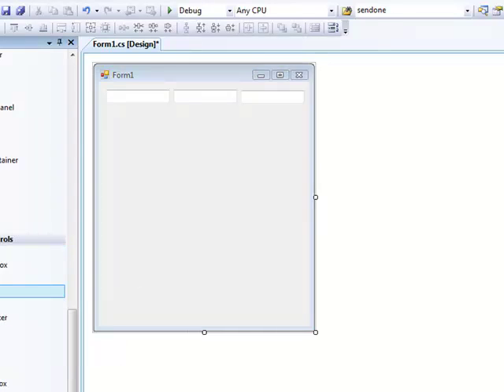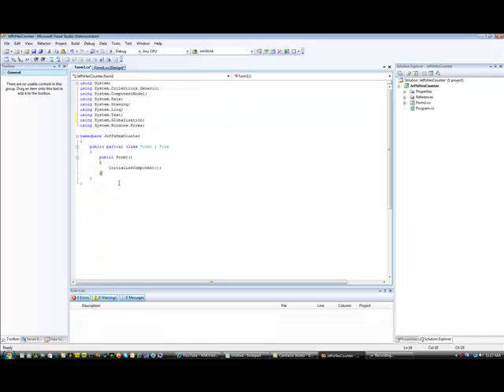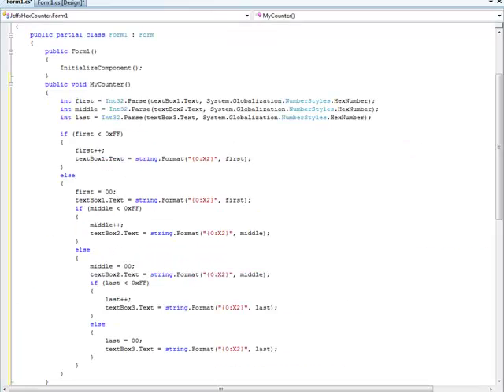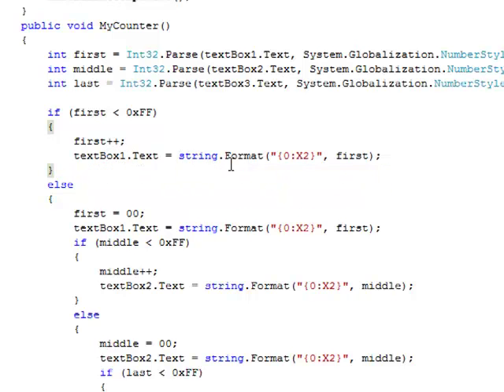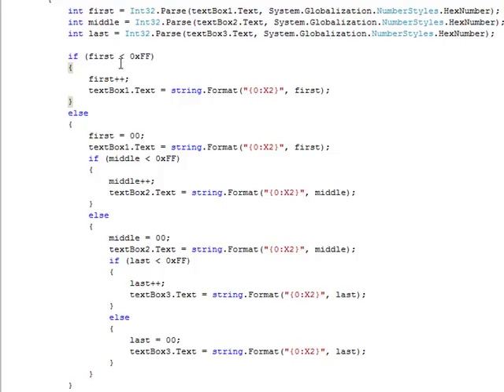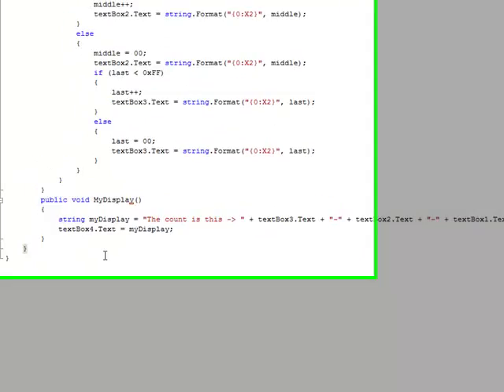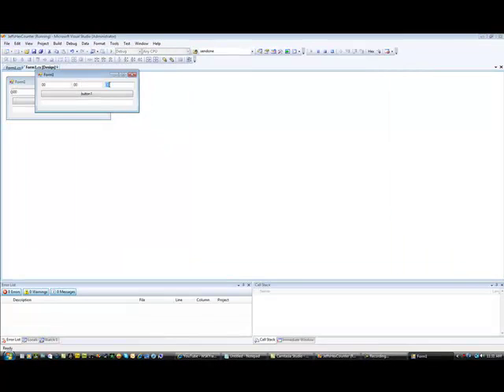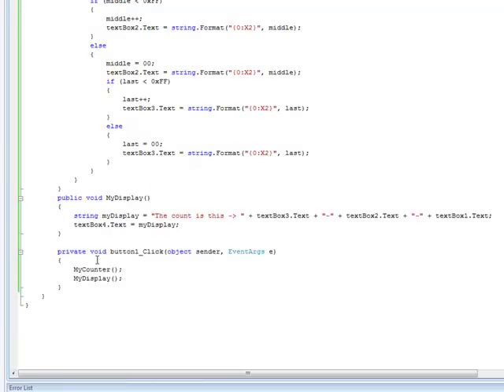C# Hex Counter the Easy Way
This is a simple Hex counter that does not go through a whole system of conversion. It reads Hex number out of textbox.Text.